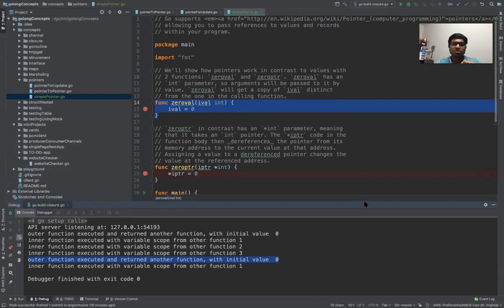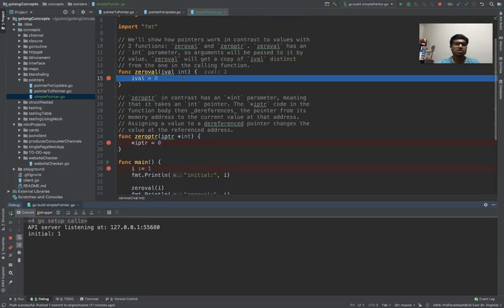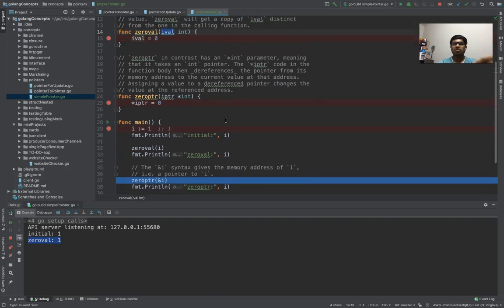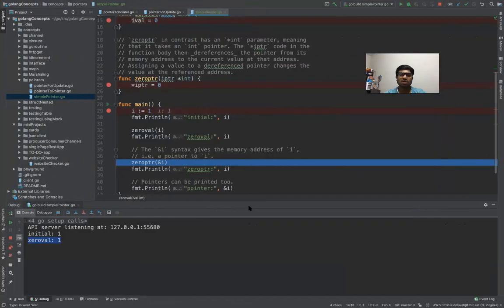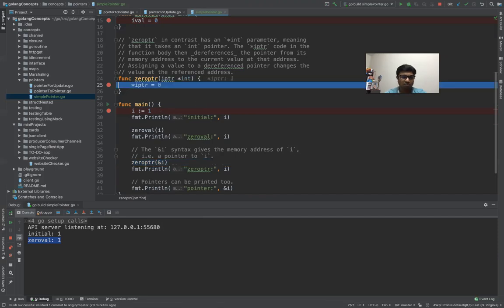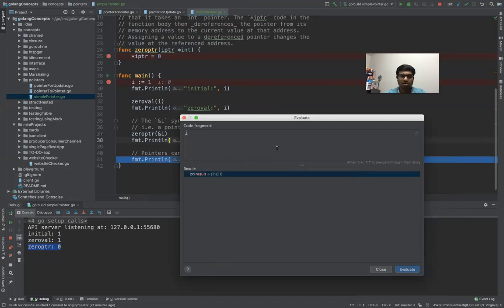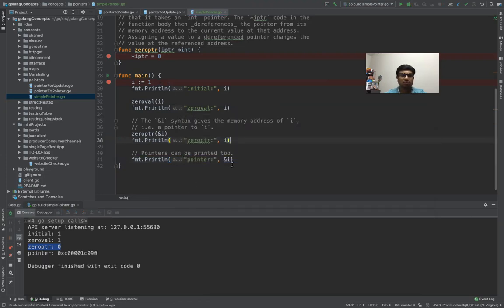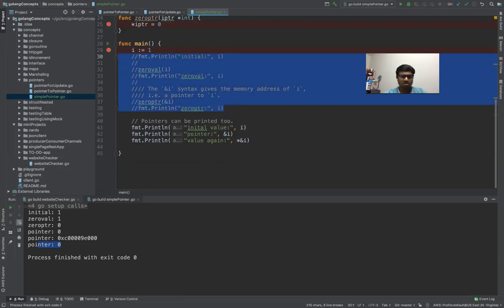How pointers work in go Lang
Just like C, go lang also supported pointers.  I have explained it in details with a simple working code.